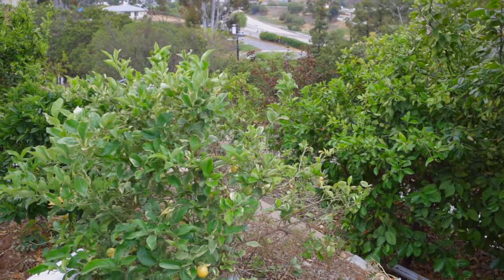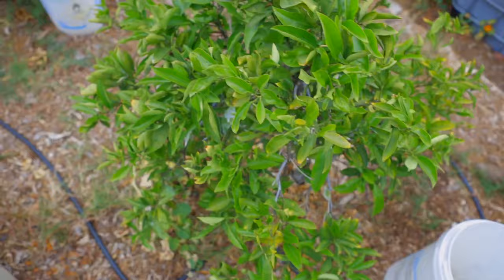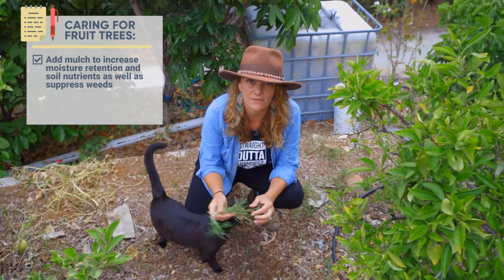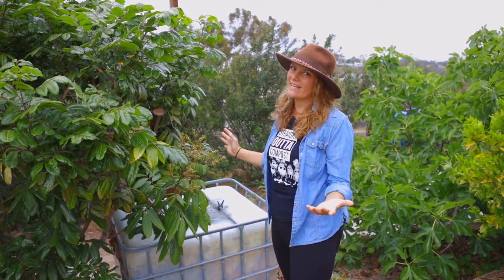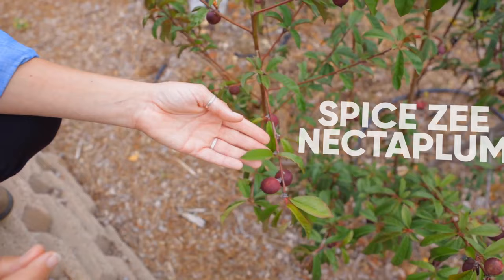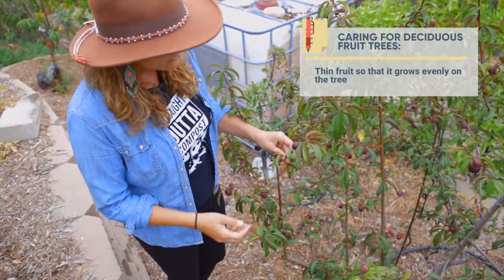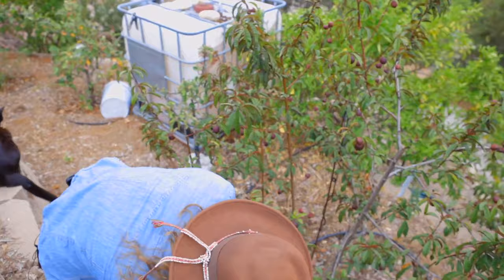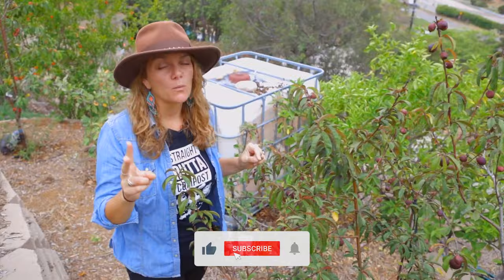Growing Citrus Trees & Stone Fruit Trees: Orchard Tour Part 1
Tour this Southern California orchard with 30 fruit trees from tropical to stone fruit. With this well-developed tiered growing plan, they are able to grow a mix of evergreen and deciduous fruit trees that includes oranges, mandarins, lemons, limes, figs, loganberry, grapefruit, stone fruit, nectaplum, and more.

Fruit trees are a great addition to any landscape or garden, they can produce for decades, improve soil structure, while also providing cover for other edible plants. Get the most out of your fruit trees by following along with Brijette Romstedt, from San Diego Seed Company, as she shares tips on how she keeps her urban orchard in zone 10b growing and thriving.

00:00 Intro
00:19 Orchard Layout
00:26 Evergreen Citrus Trees
00:53 Identifying & Repairing Fruit Tree Issues
01:20 Soil Repair & Long Term Soil Building
02:15 Pink Figs, Loganberry, Oroblanco Grapefruit
03:15 Stone Fruit, Spice Zee Nectaplum
03:50 Caring for Deciduous Fruit Trees
04:25 Thinning Fruit Trees For Bigger Fruit

Check out her YouTube channel for more great Southern California gardening videos.